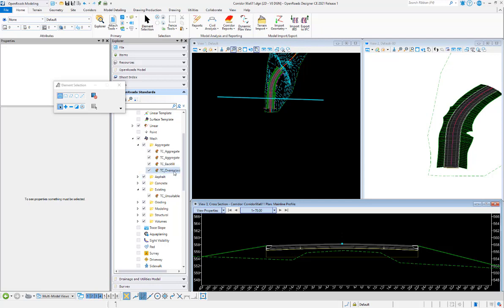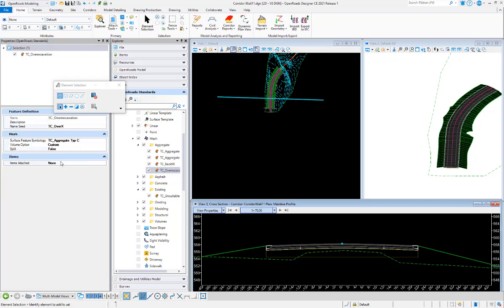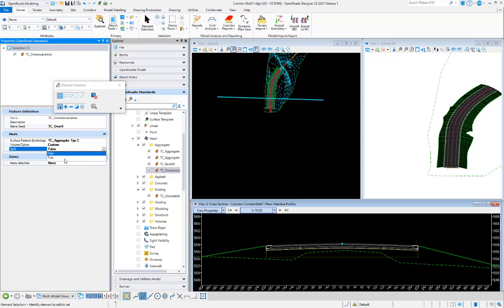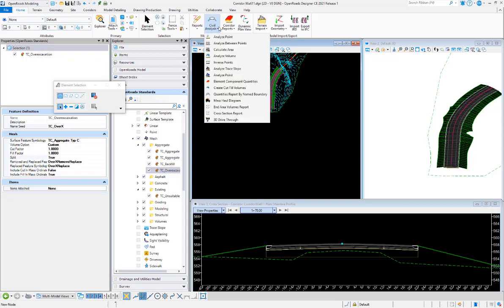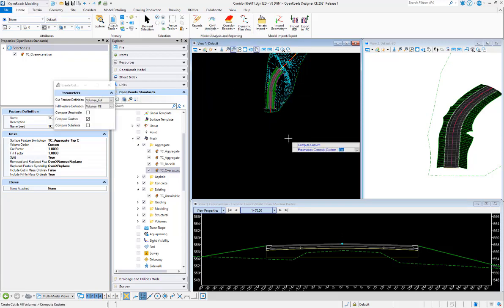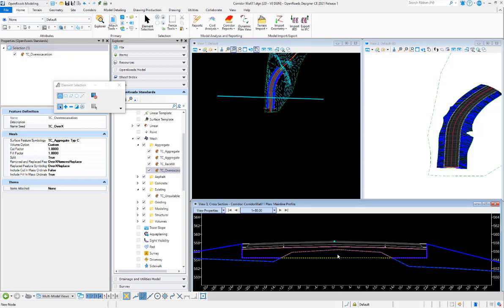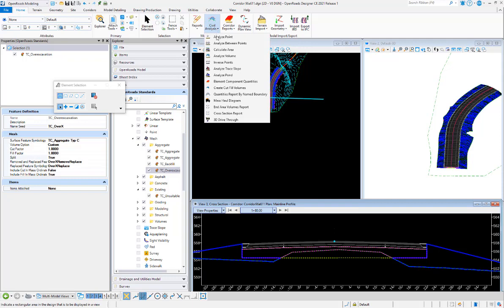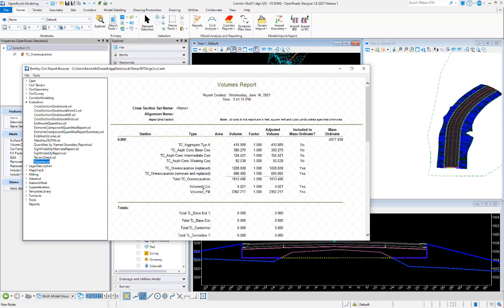Cut Fill Volumes 4 Custom